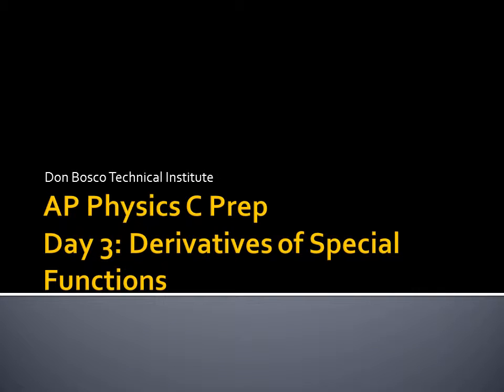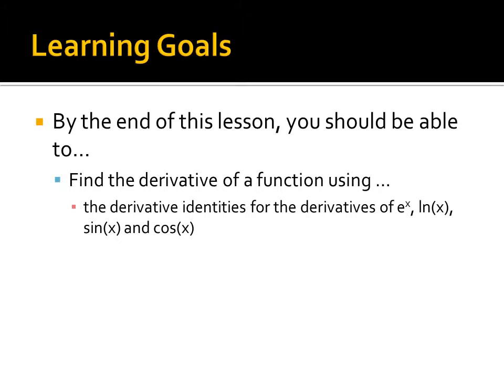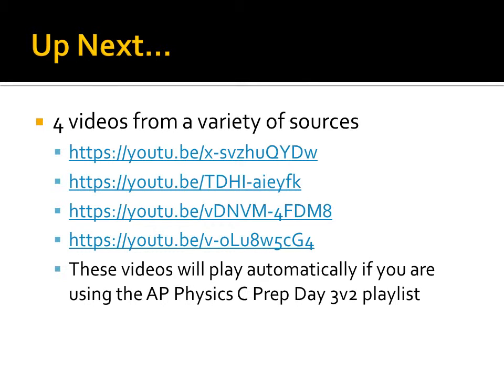AP Physics C Prep Day 3v2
Introduction Slides for AP Physics C Prep online summer course, day 3.